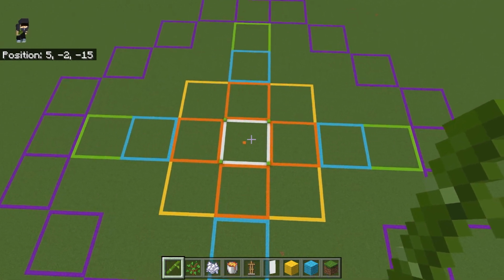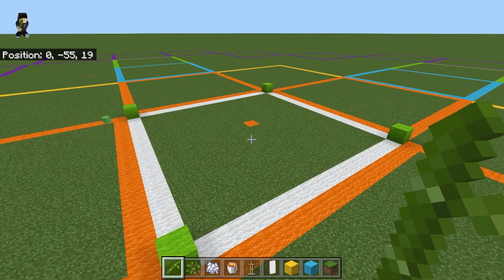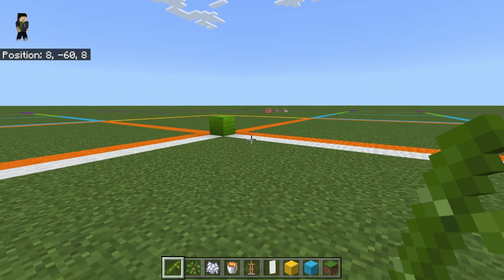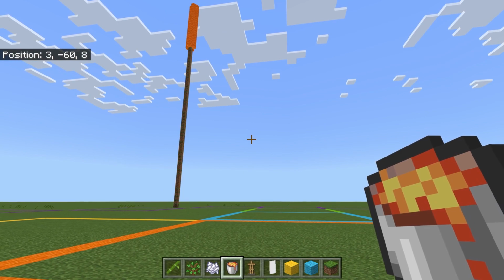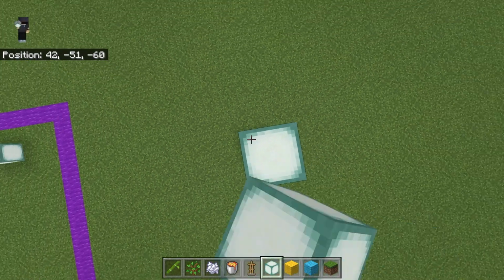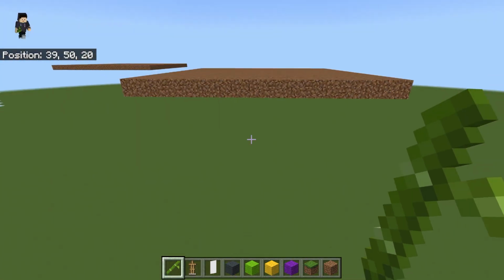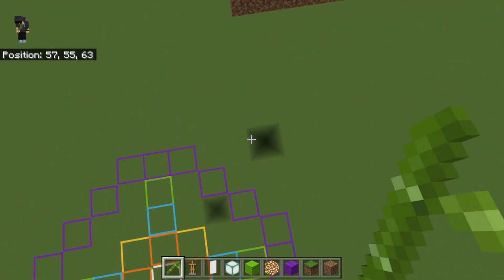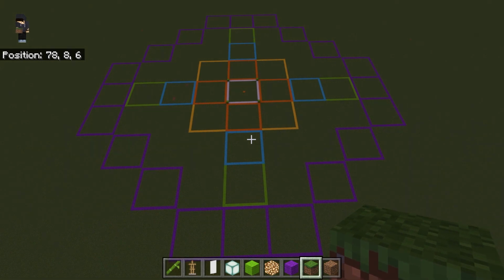Understanding UPDATE DISTANCE in Minecraft Bedrock (MCPE/Xbox/PS5/PC/Switch)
If you understand update distance in Minecraft Bedrock Edition, you'll be able to position yourself correctly so that farms will work, animals will grow, iron farms will produce iron, leaves will decay and villagers grow up.